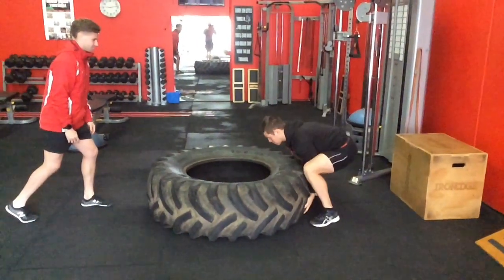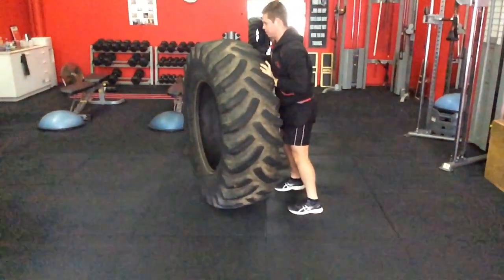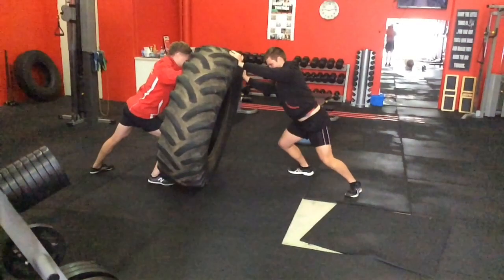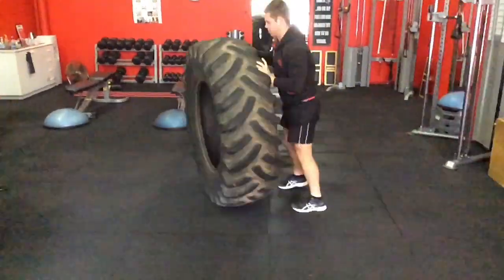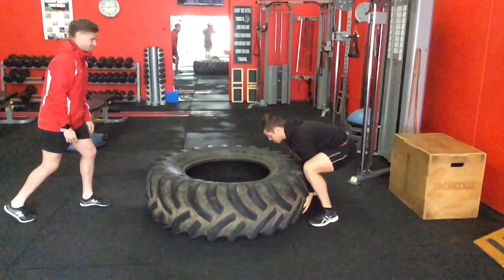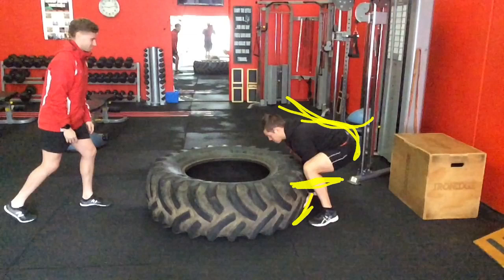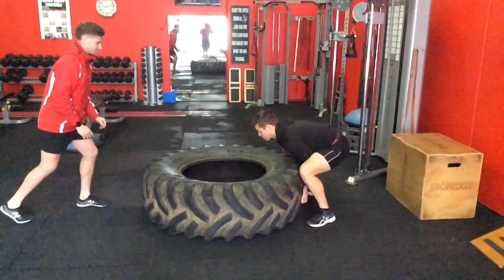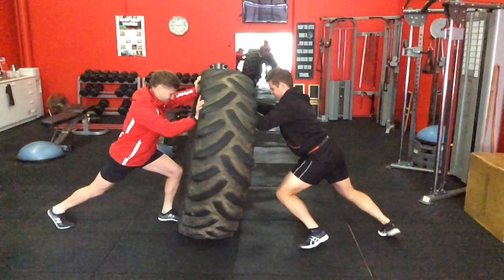Tyre flip exercise with Partner Wrestling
This is the first video of several we have put together to share some ideas about strength training for wrestling, MMA and Jiu Jitsu. These sports are some of the most dynamic requiring huge abilities with strength and power. Exercises for wrestlers usually require some element of grip strength, explosive power and isometric strength and the exercise in this video gives a perfect example of this.

Tyre flips are nothing new and have been around for a long time in many functional training gyms. The beauty of the tyre flip is not necessarily the weight of the tyre it is more the awkwardness of not being able to get a good grip.
When you add a partner who resists it as shown in the video you can add the reactivity and random element of strength. Don't be fooled as to how easy this looks on the video for just a few reps in a row of these and you will be blowing hard.

Using this exercise in combination with farmers walks, turkish get ups and loaded carries is an awesome workout for any wrestler. However, make sure you strength workout does not replace your actual training. And be mindful of over-training.

For stacks of ideas about how to program this with many other exercises and advanced methods make sure you get a copy of our Little Black Book of Training Secrets with 101 workouts all done for you! Go to the link below to get your copy

I mention in the video the danger of using this if you have back pain for the tyre flip shares the positioning of the deadlift except it forces you into a horrible position. Many people may not be able to execute this with reasonably good form so care must be taken when using this. The danger of a bulging disc is very high with repetitive loading of the lumbar spine in flexion as I show you in the video.

 Most athletic movements do not involve slow contractions at near maximum force, but require more mid-to-high velocity. This is very important to have exercises that use this. Medicine balls and Olympic lifting are great examples of this. But for a wrestler the tyre flip and perhaps the sledgehammer slams are other great examples.

I hope you enjoyed this video and it gives you some ideas about how to add some variations to your training.